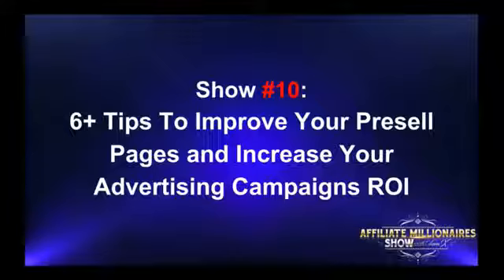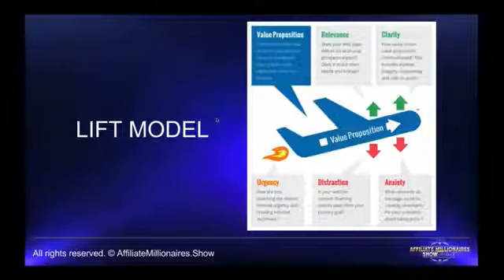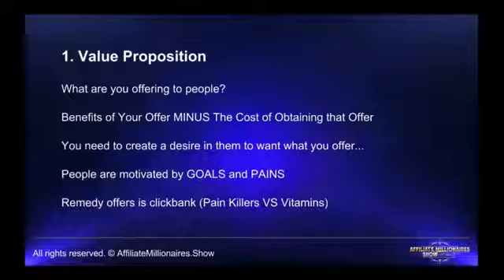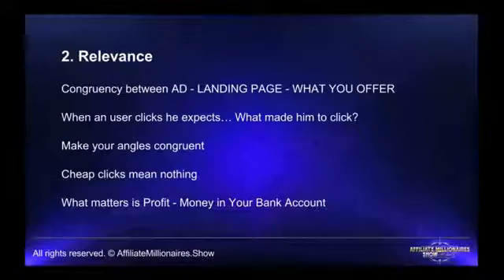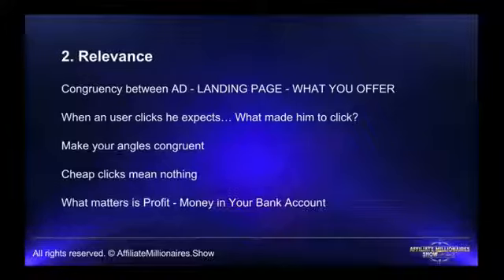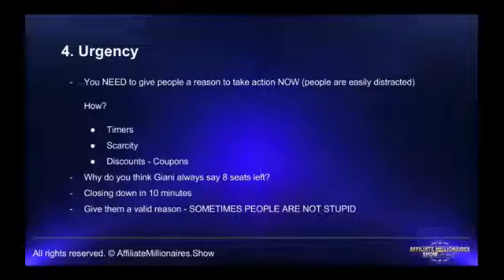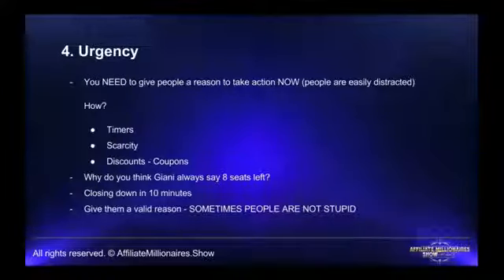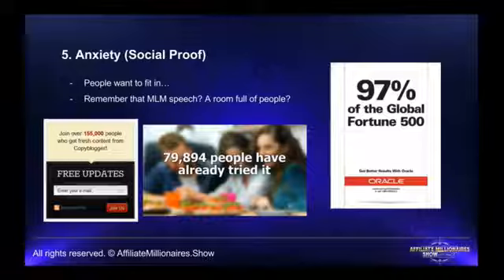[Affiliate Millionaires] Affiliate Millionaires Show